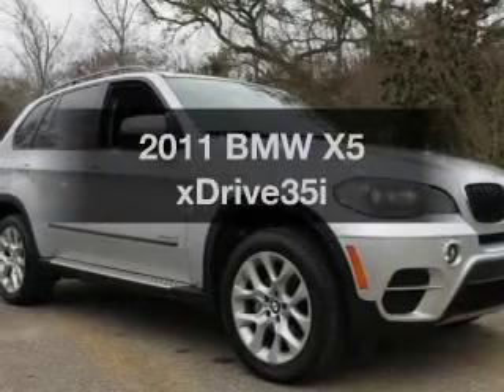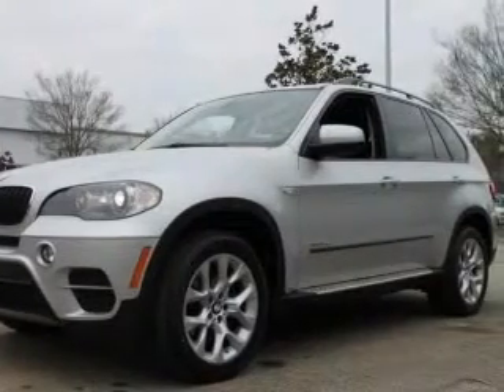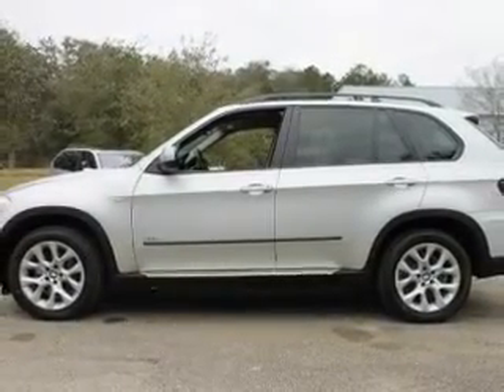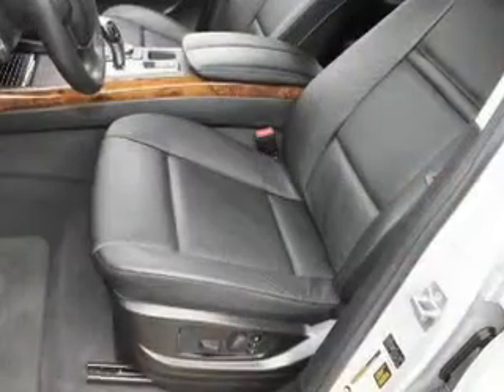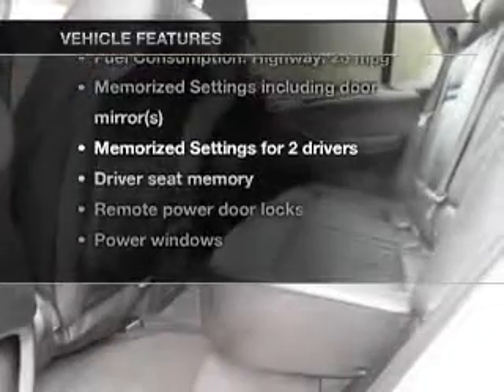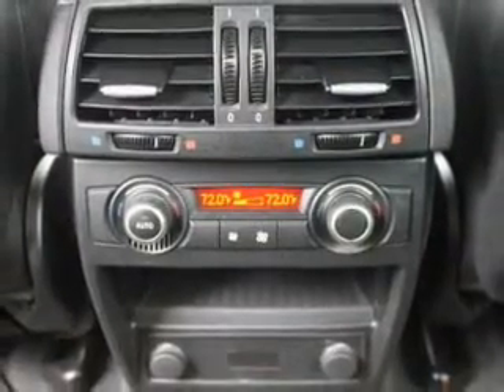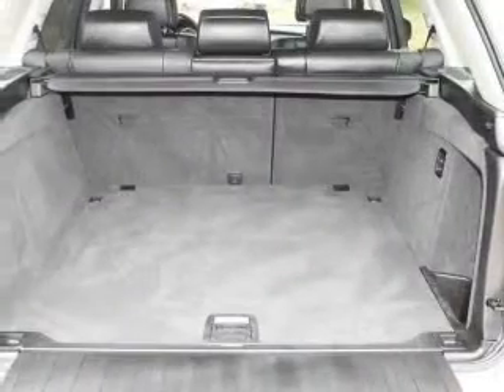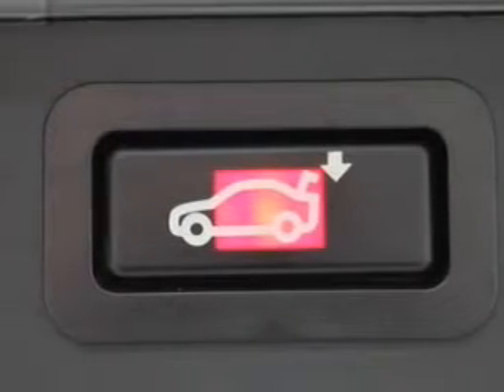2011 BMW X5 - Tallahassee FL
Year: 2011
Make: BMW
Model: X5
Trim: xDrive35i
Engine: 3.0 liter inline 6 cylinder 24 valve
Transmission: 8-Speed Automatic
Color: Titanium Silver Metallic
Mileage: 34522
Address:
3705 W. Tennessee Street